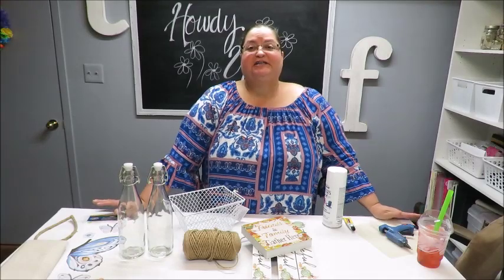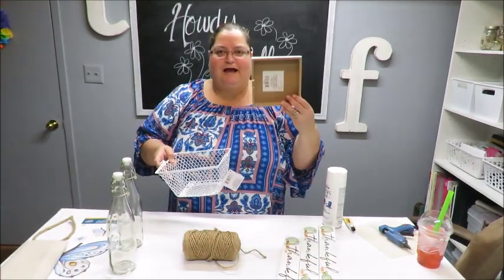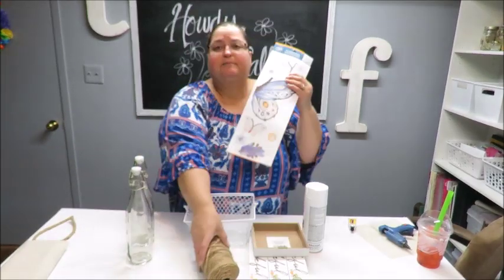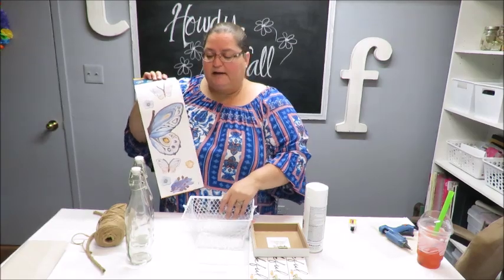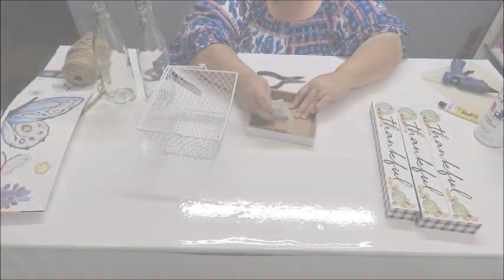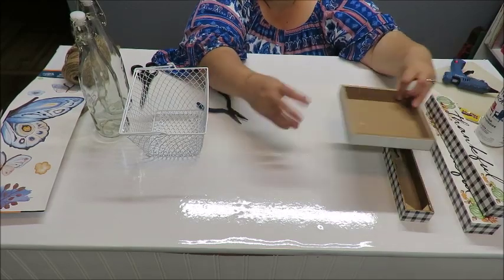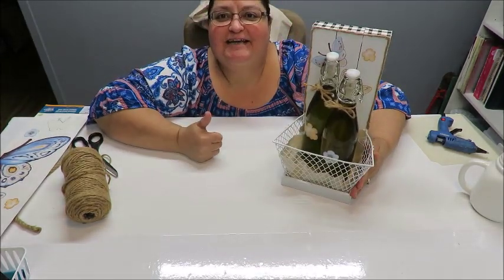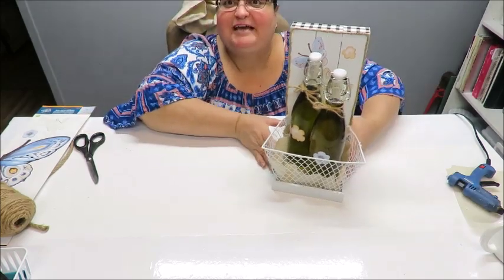Creating An Oil Bottles' Basket: Dollar Tree